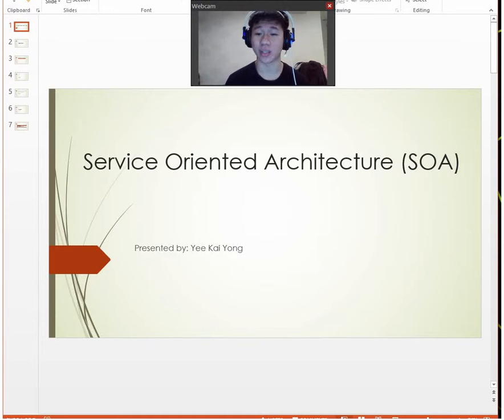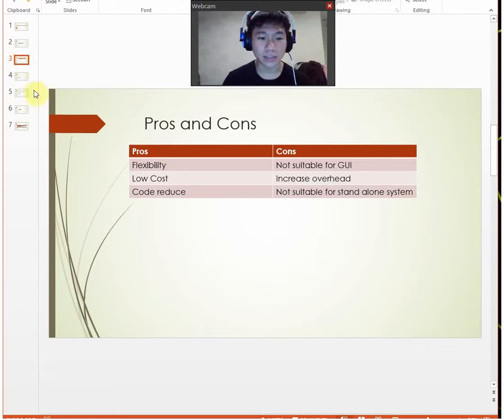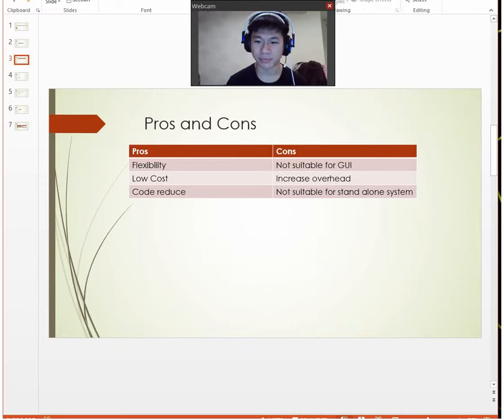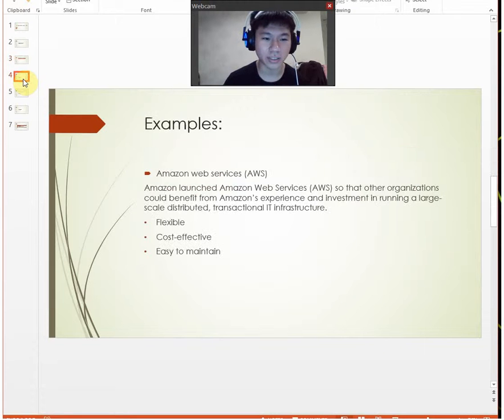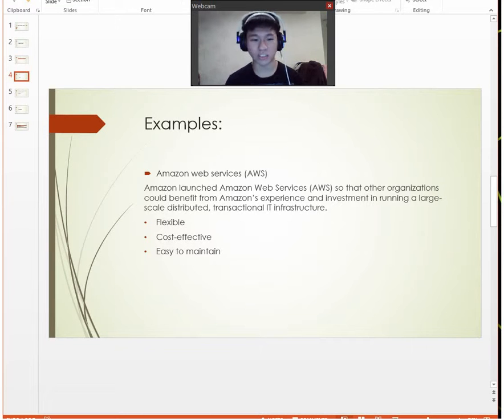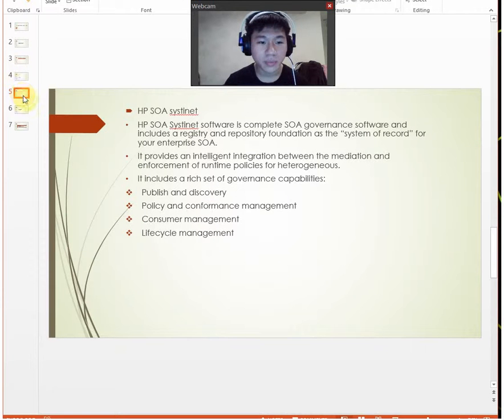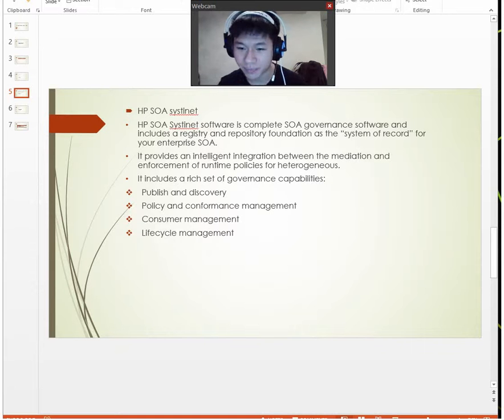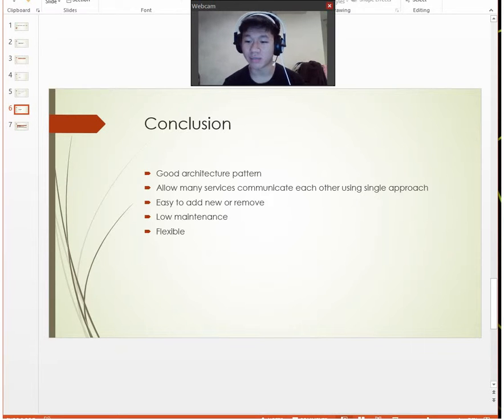Service Oriented Architecture (SOA)